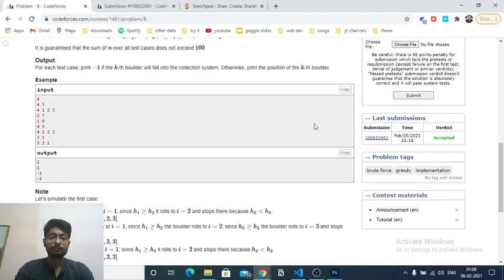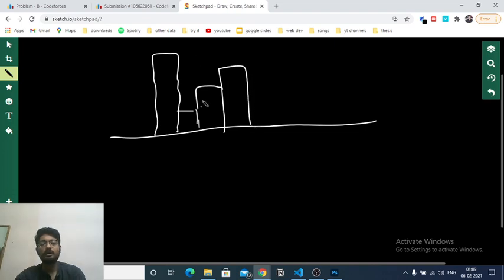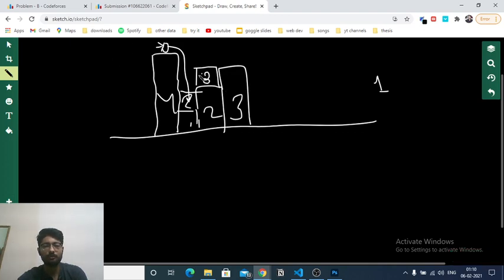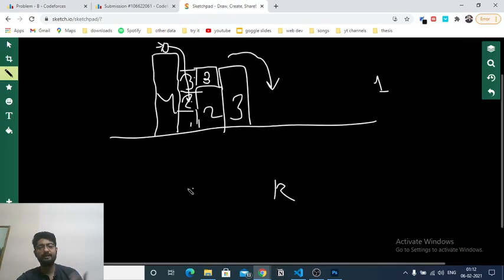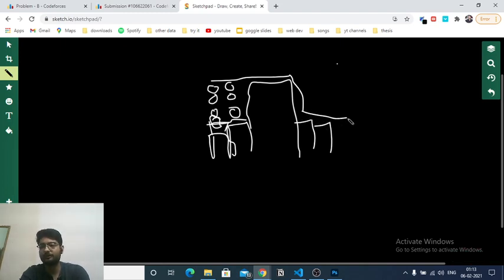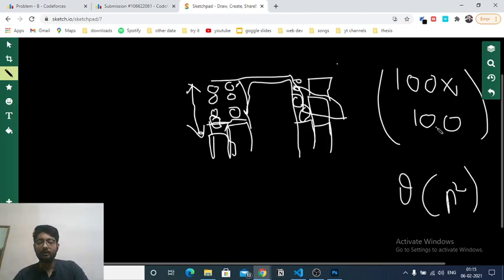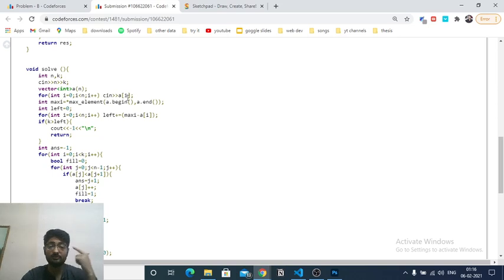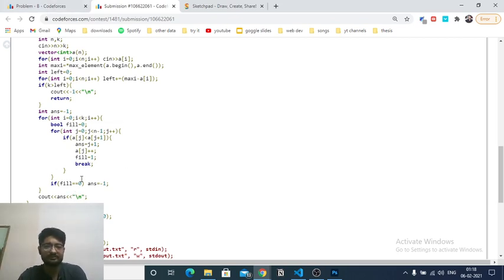B. New Colony | Codeforces Round #699 | GREEDY | BRUTE FORCES | BITS PILANI